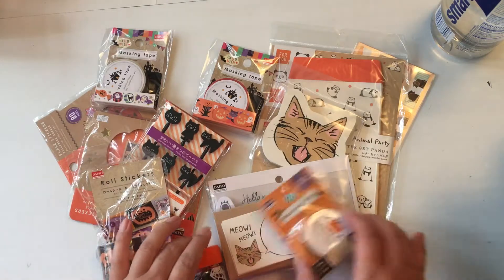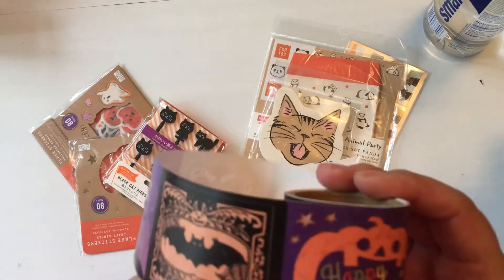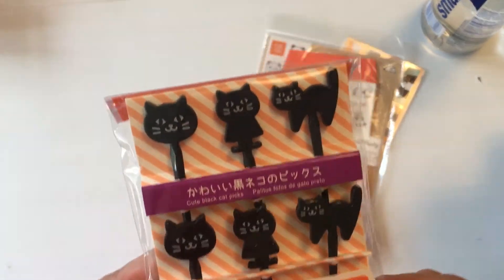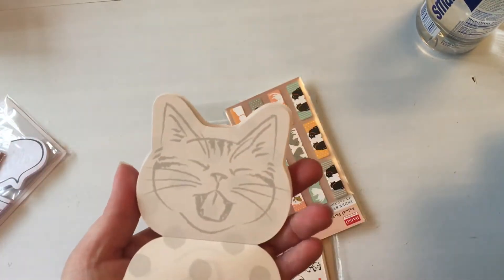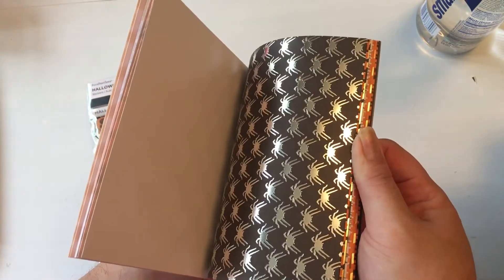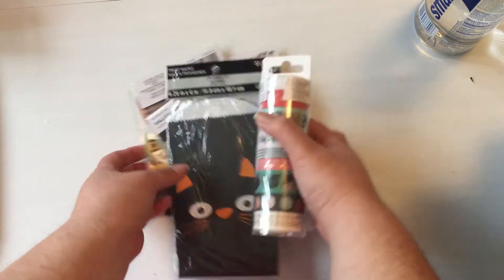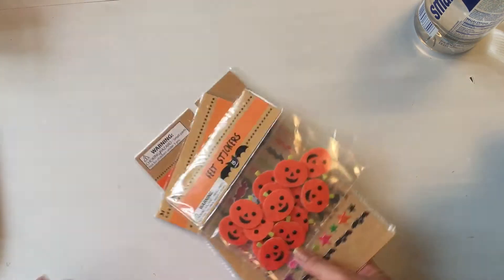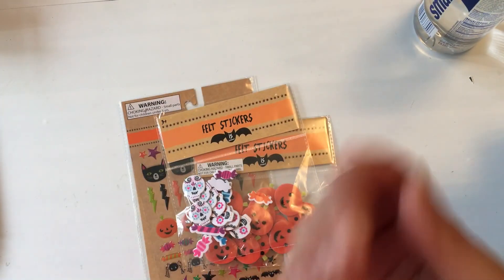Michaels & Daiso Haul | Halloween & more!